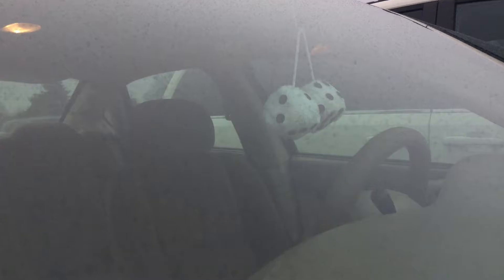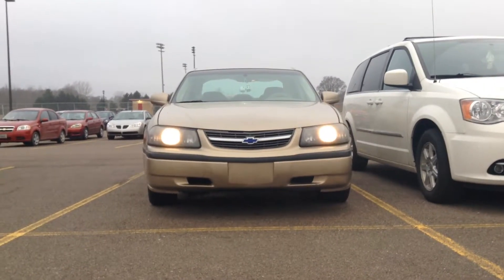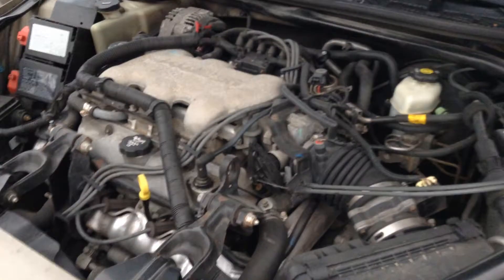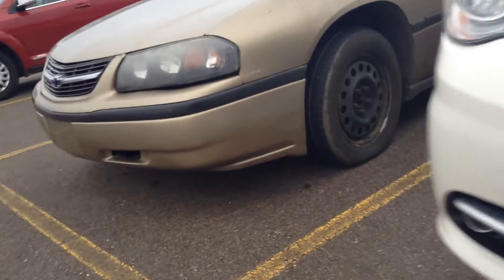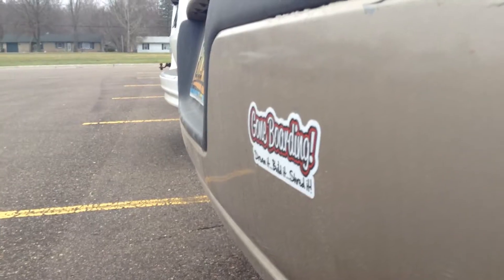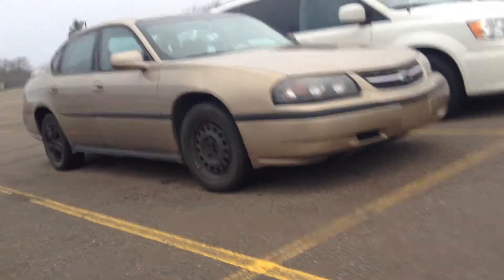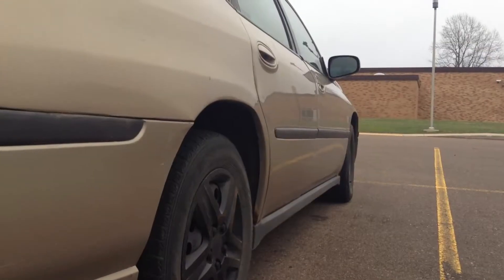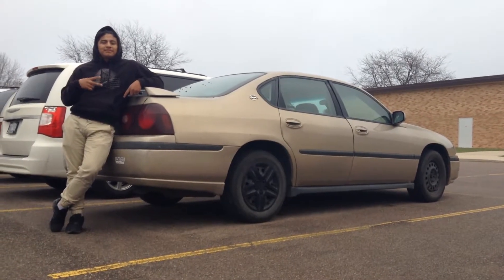2003 Chevy Impala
Yet another garbage poorly made review, did it for the vine